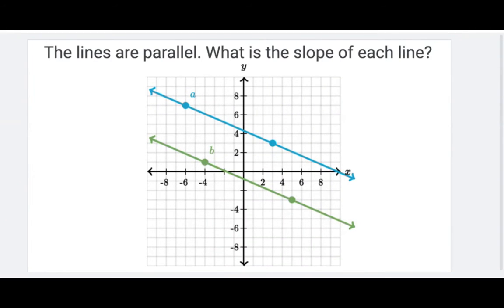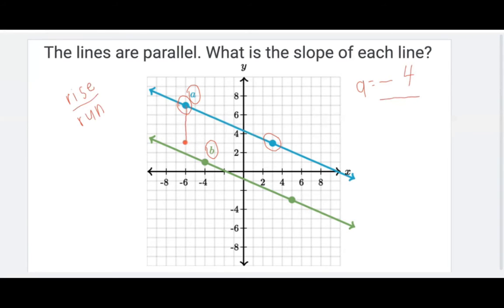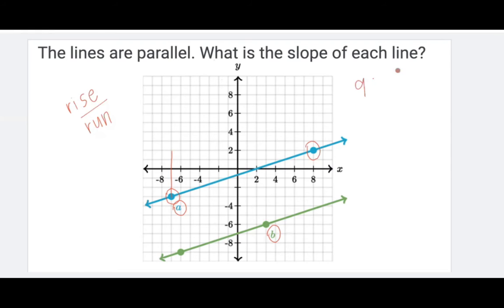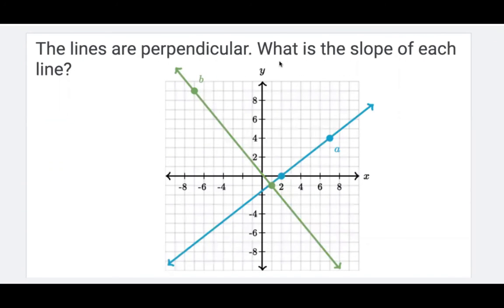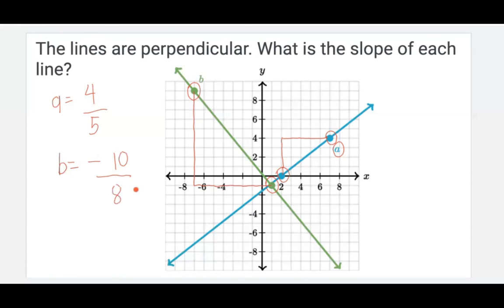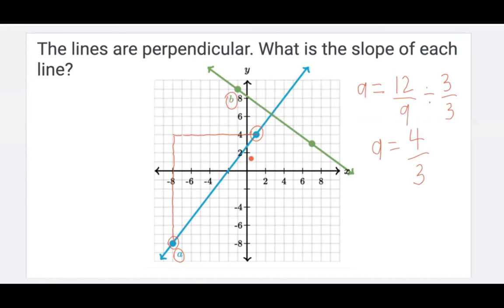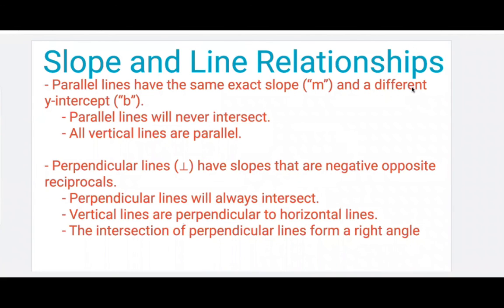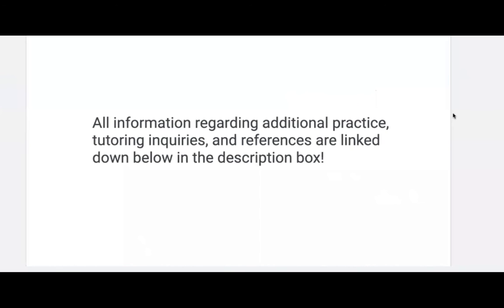2.2 Extension: Slope of Parallel and Perpendicular Lines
Access to Today's Interactive Jamboard!

Additional Practice
2.2 Extension → Page 56-57 #1-5, 7-11 (Make sure to always use slope, and use what we learned in the lesson. Solutions will be posted soon!)